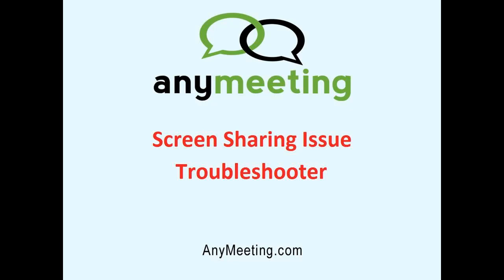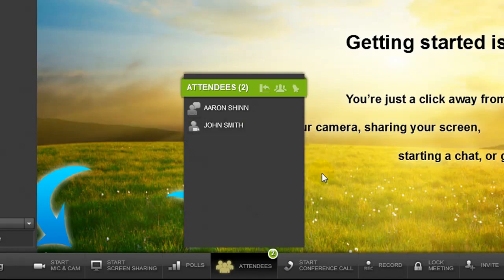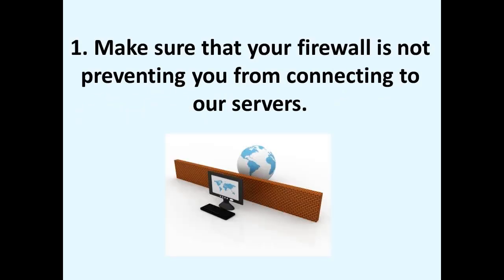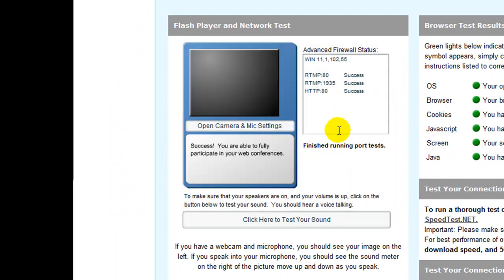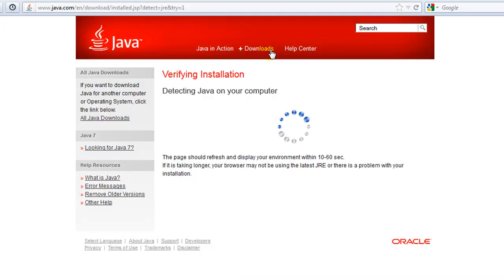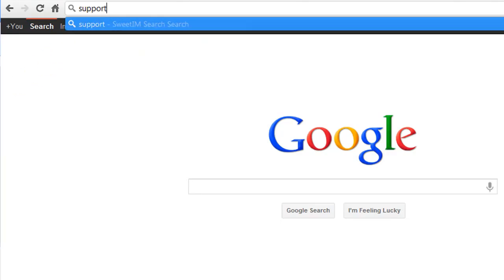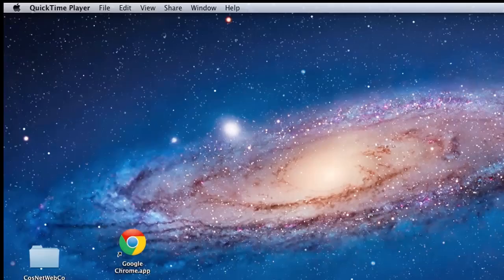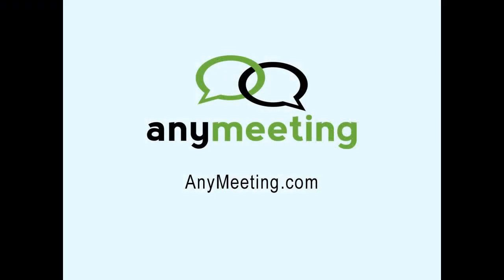Screen Sharing Troubleshooting Video